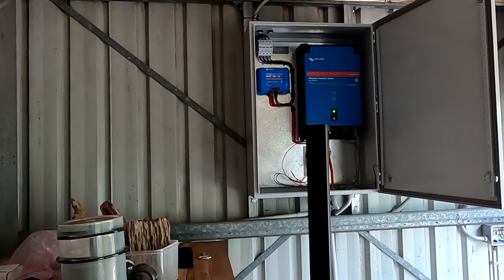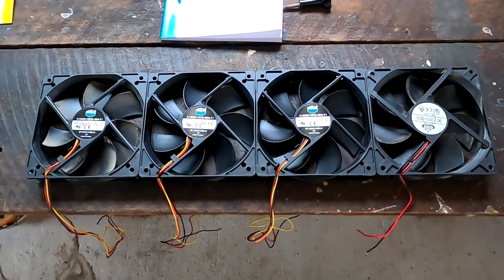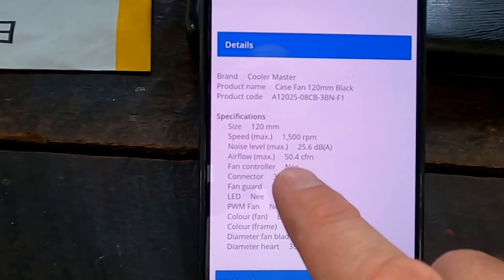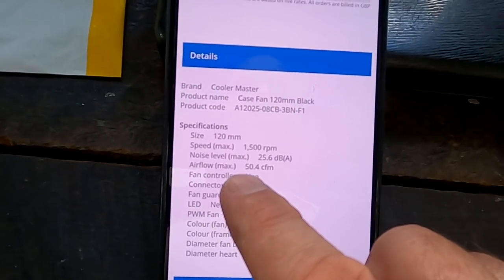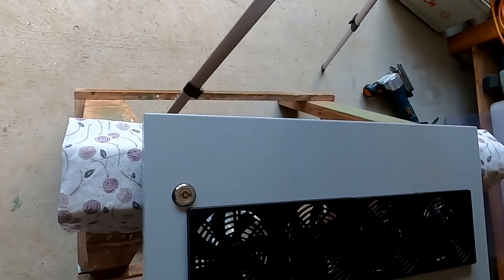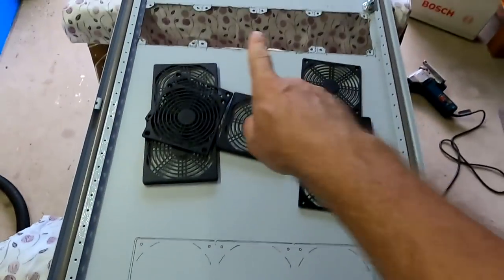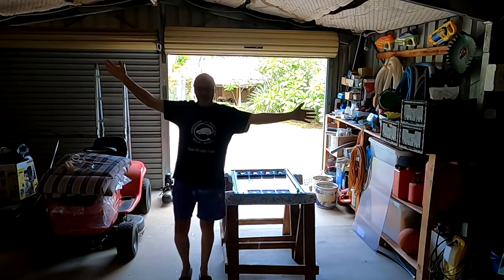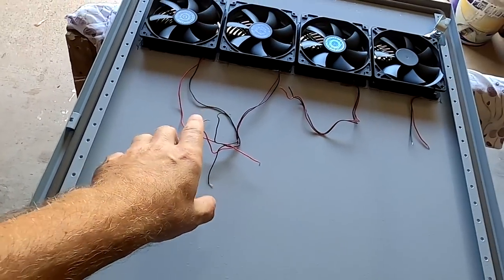Cooling our Victron equipment - your suggestions, my solution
We are having a look at the electrical cabinet enclosure and what the best way is to cool down the equipment inside. You made some good suggestions her on the channel which got me thinking of the best way possible to install an effective cooling system.

Here is my idea. Well, it's to late now as I have already cut into the door. Will it work though?

Linus Tech Tips Airflow Experiment (more about dust but also explains the air pressure inside an enclosure):